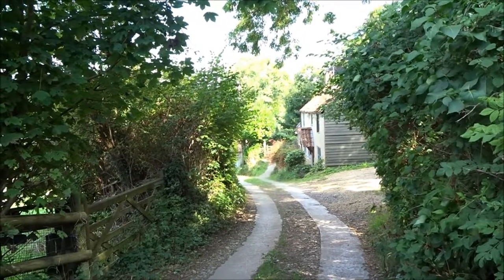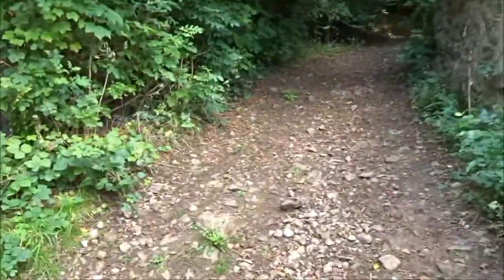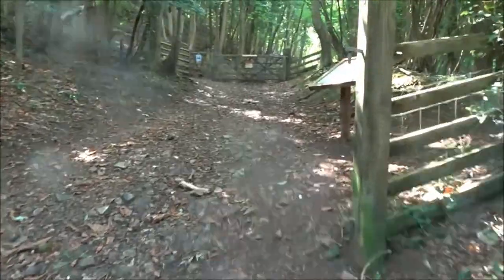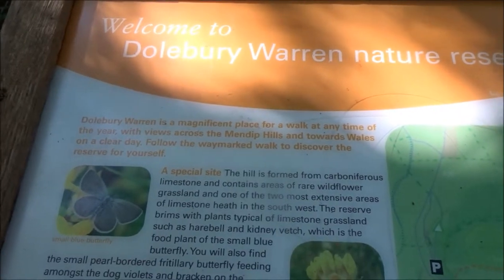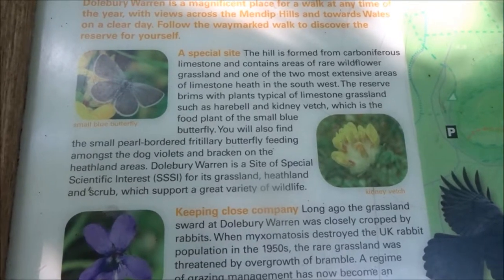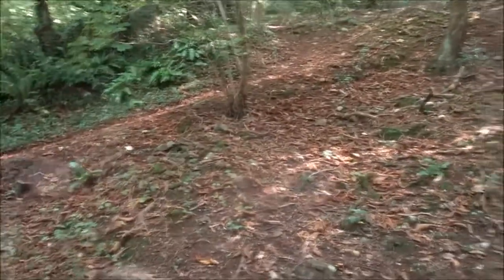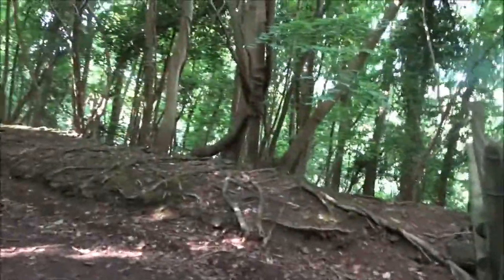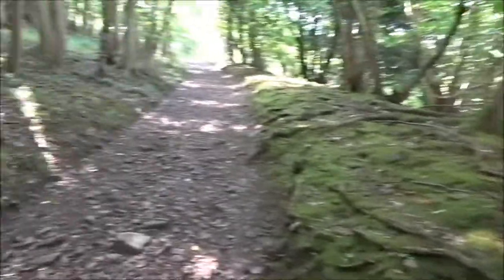Rowberrow Hillfort & Warren, Part I, 'The Climb Up To The Hillfort' by Sheila, August 31st 2018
A great end of Summer day to climb the hillfort up thru Dolebury Warren.A 500 BC hillfort--just imagine what it would have been like living around here in those days--wolves and wild bears, wild tribes on hillforts all over Somerset fighting each other and trying to survive BUT what skills they had--the engineering skills to build this fort with its huge ramparts and ditches and organize a community---they were clever I reckon, tough as well